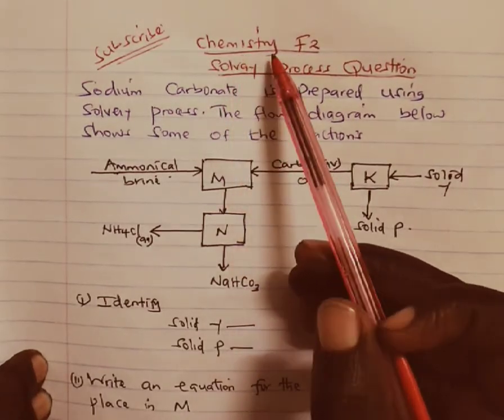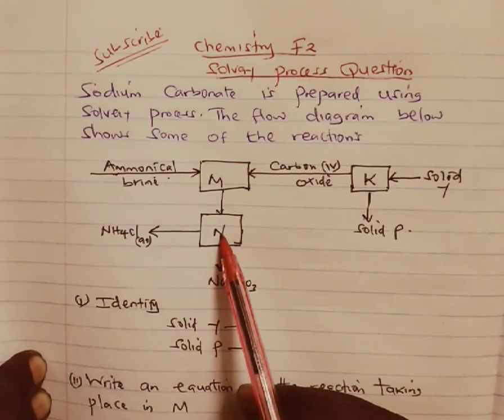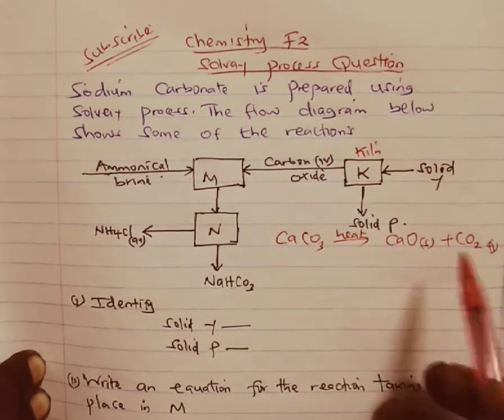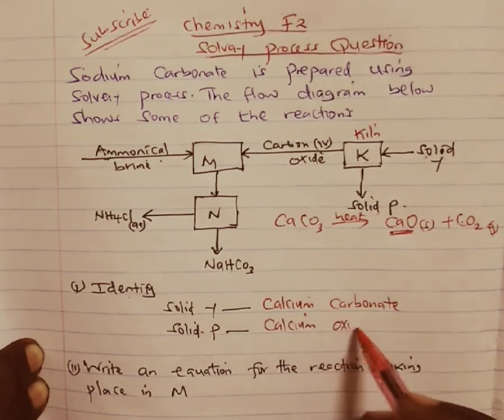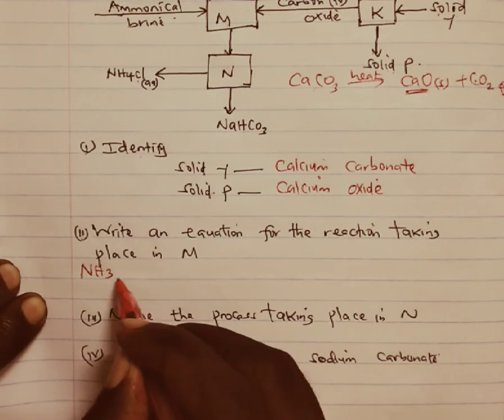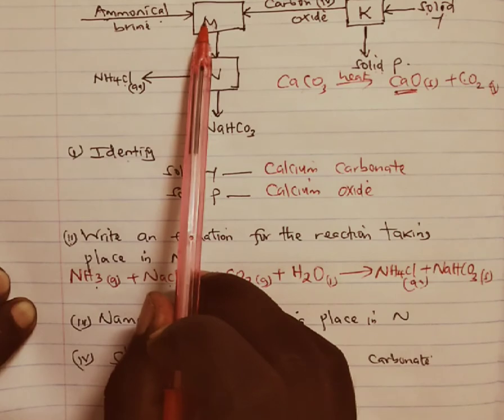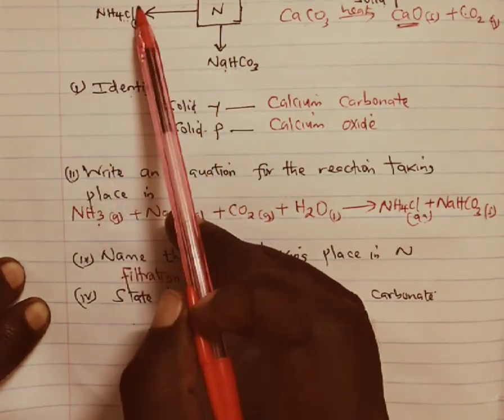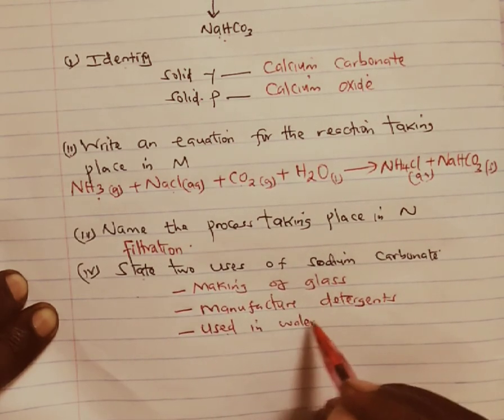Solvay process. Form 2 chemistry Revision.